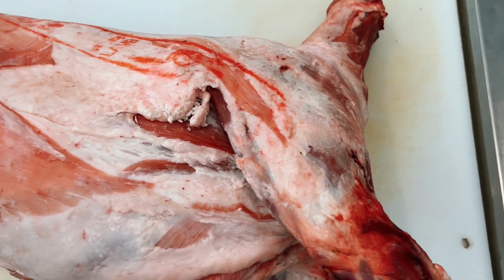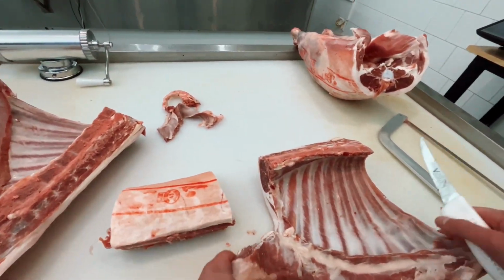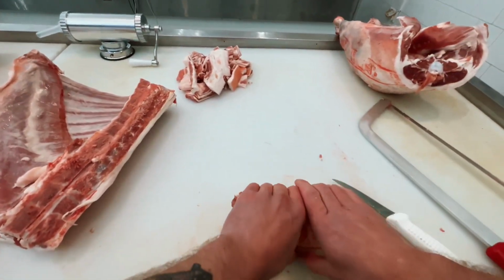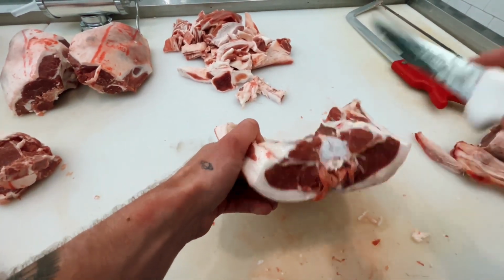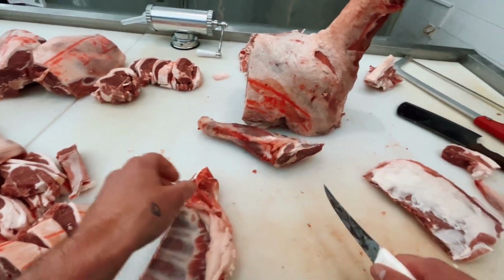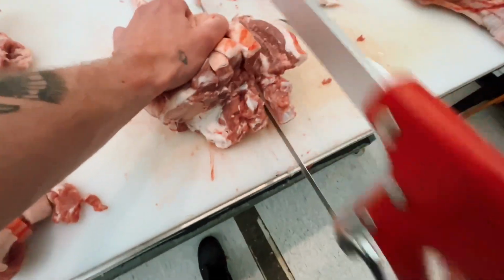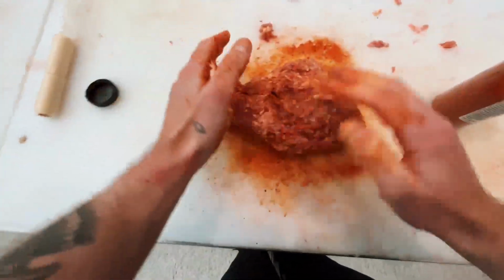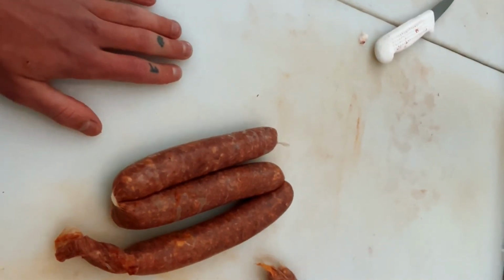How to Butcher an Entire Lamb - Everything Utilised - Sausage making - ANYONE CAN DO IT!